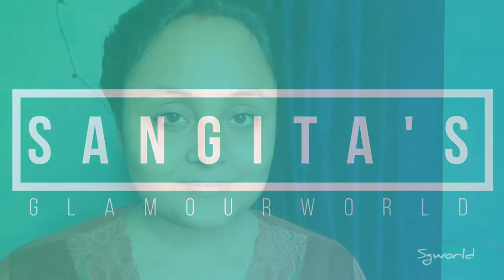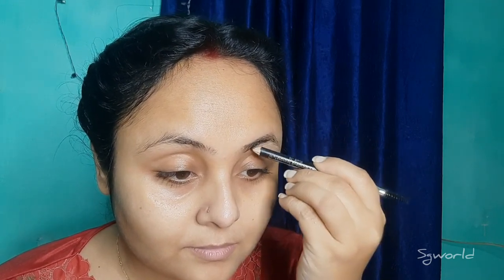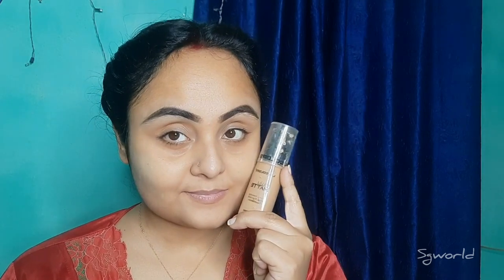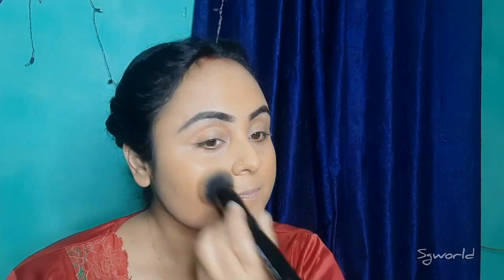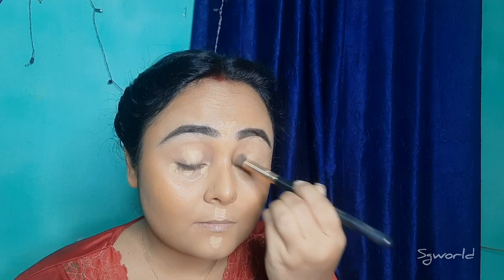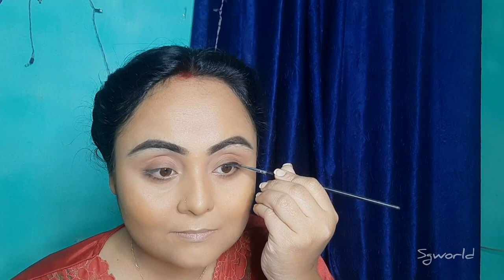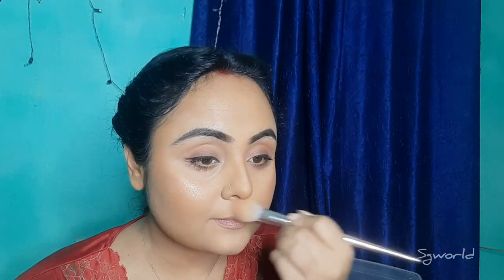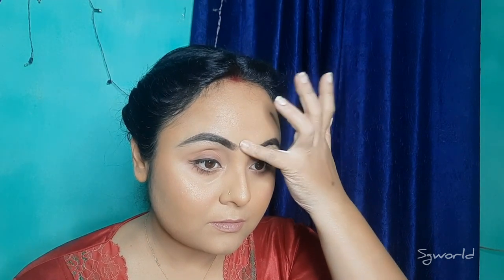Pushpa Shrivalli Makeover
Love you😘